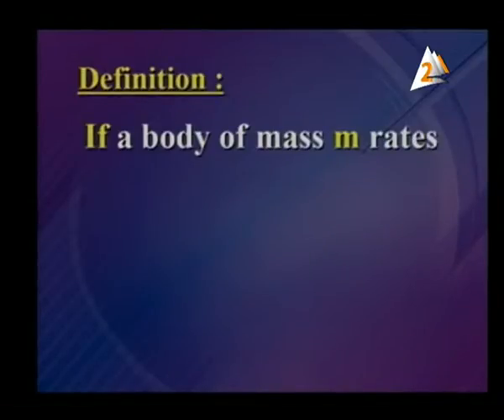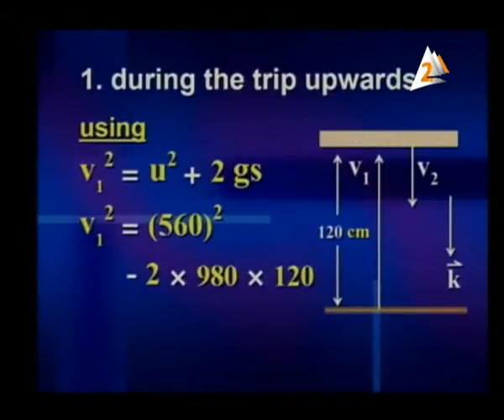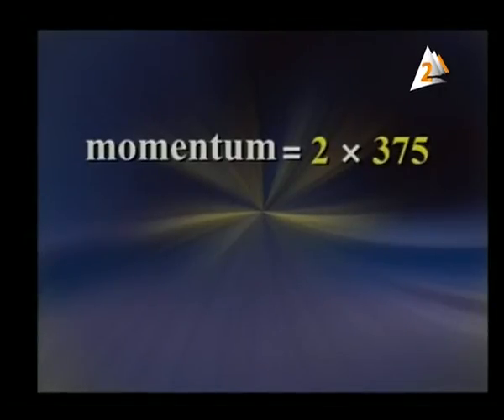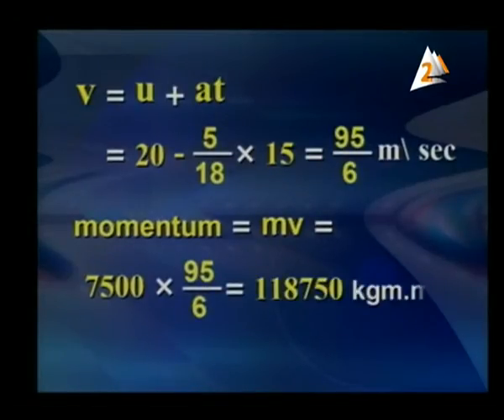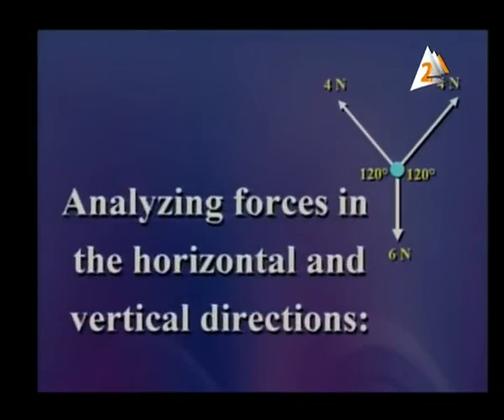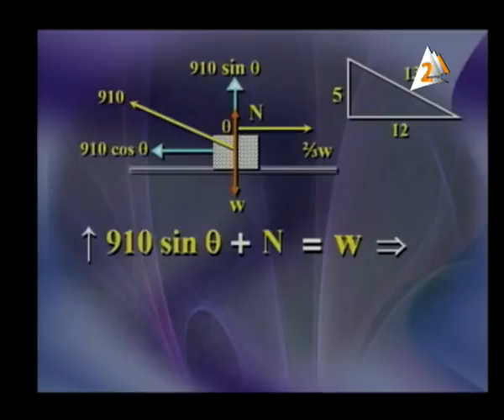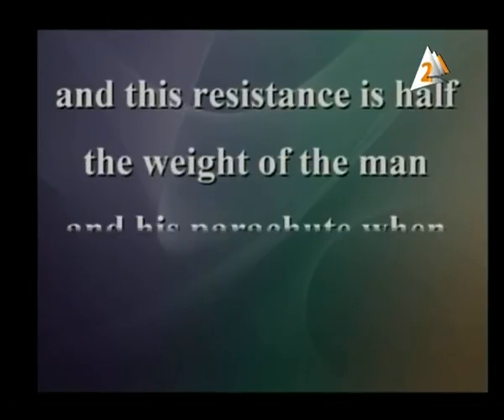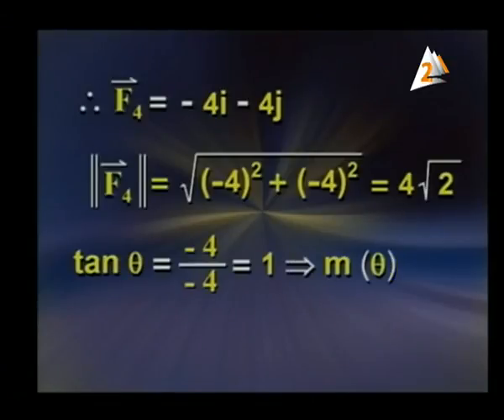01 11 2015 Egyptian TV Dynamics momentum